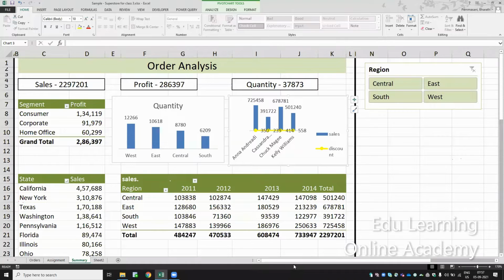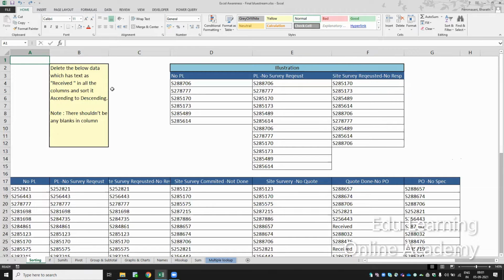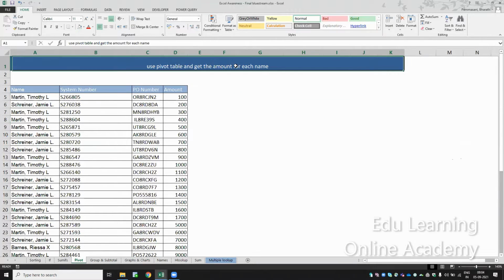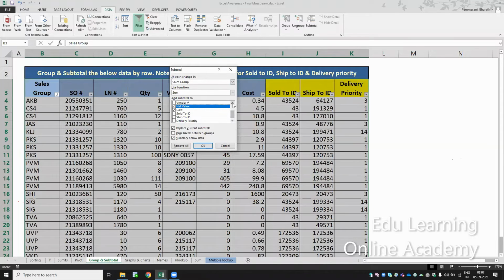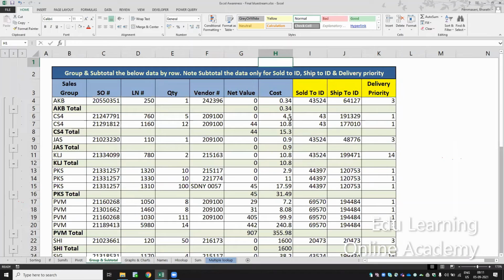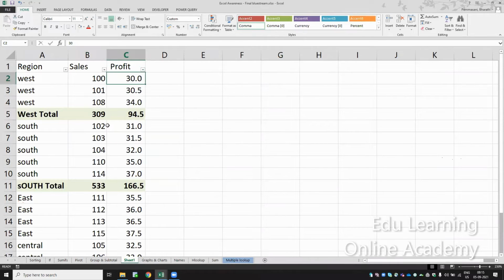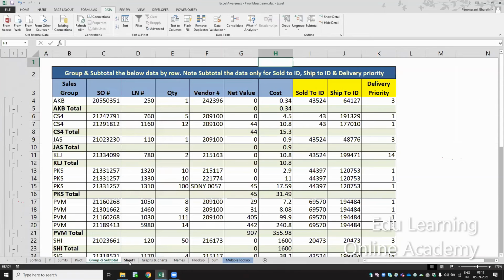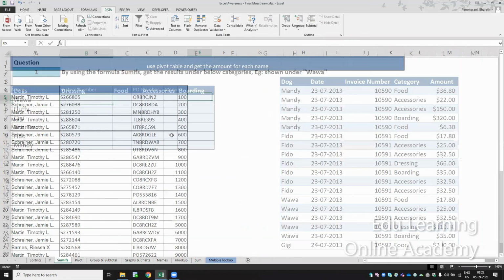MS-Excel Class 7 Part - 2